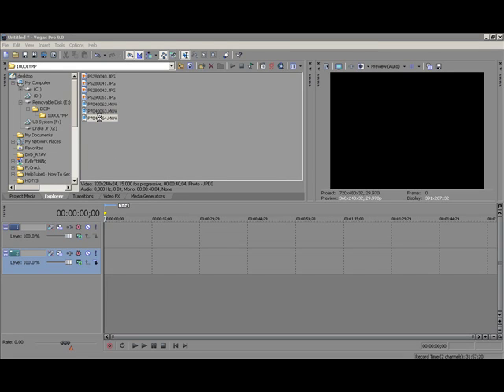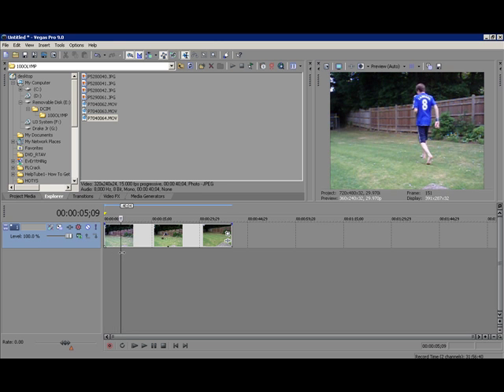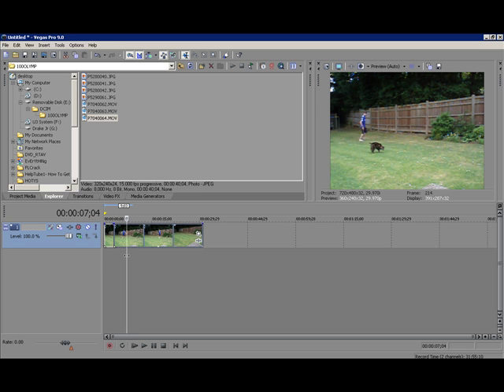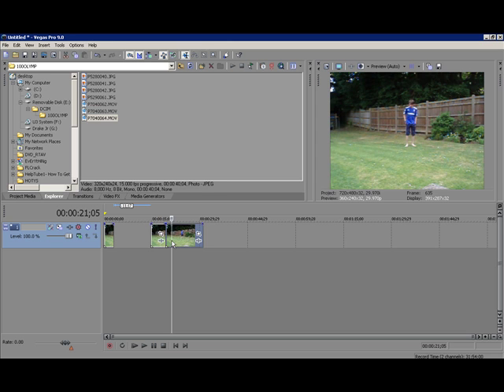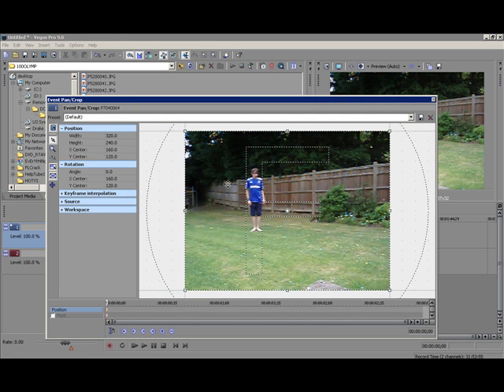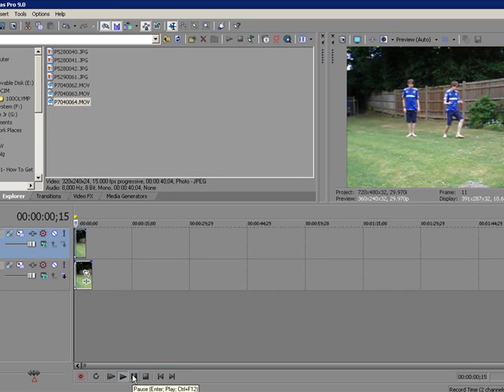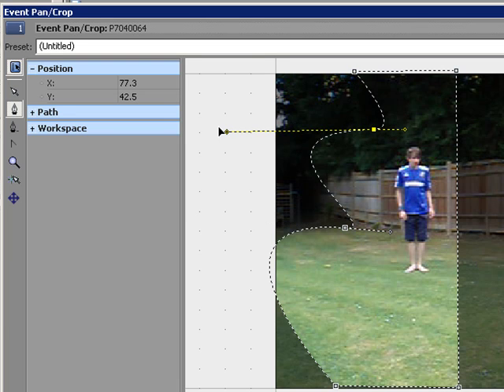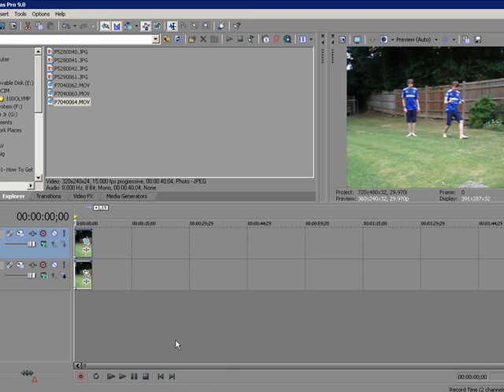How to Clone in Vegas Pro 9 - Tutorial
I will show you how to clone in Vegas Pro 9 :D